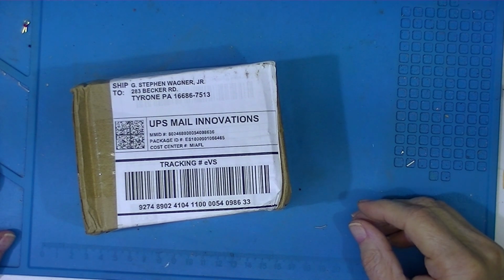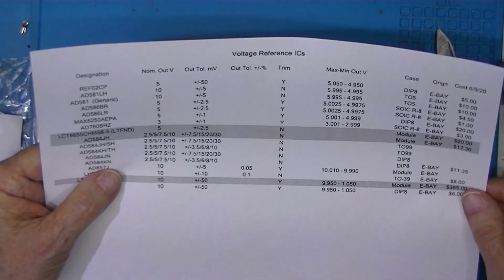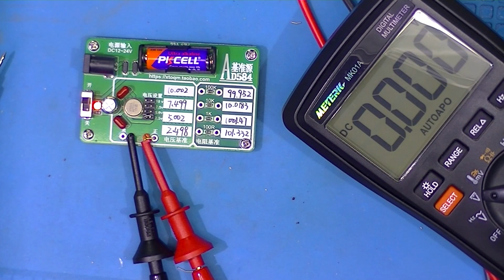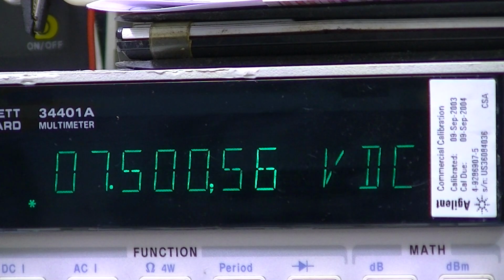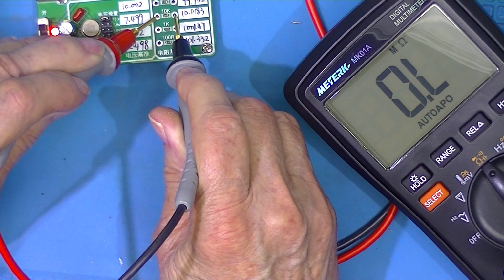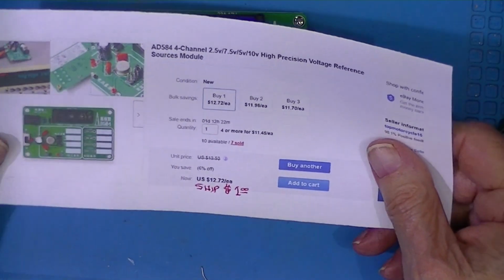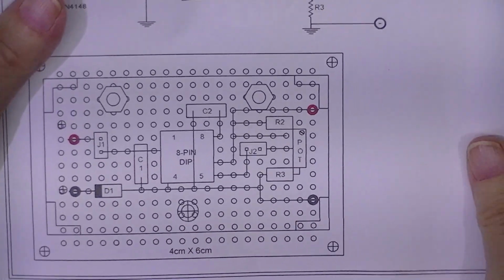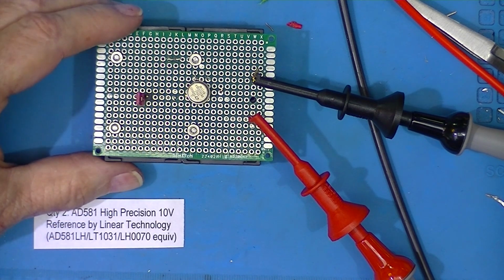Shop Voltage Standards Part 4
This is yet another Chinese 4-voltage module and I build an 18-volt (2 X 9-volts) supply and a 10 volt Reference.